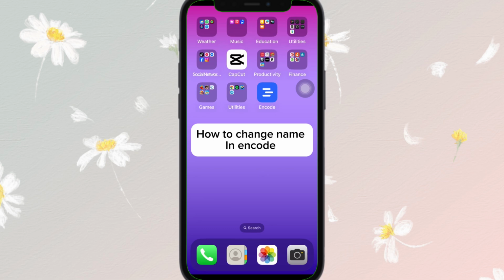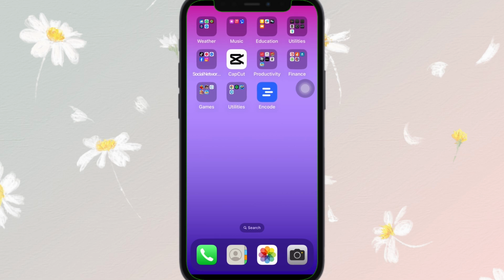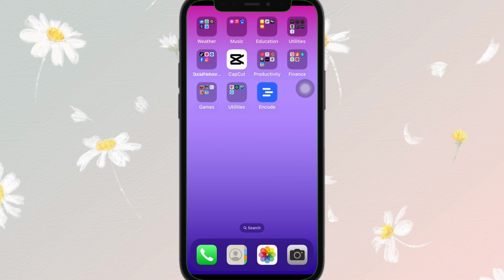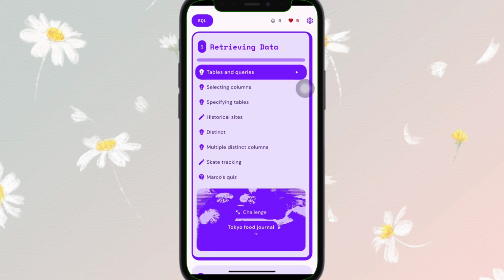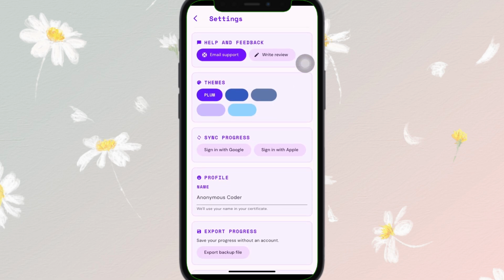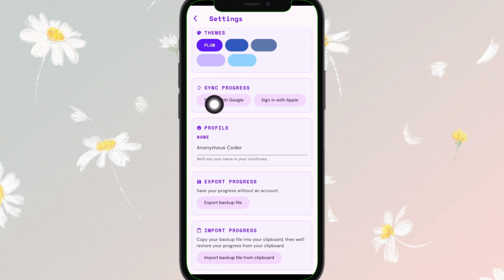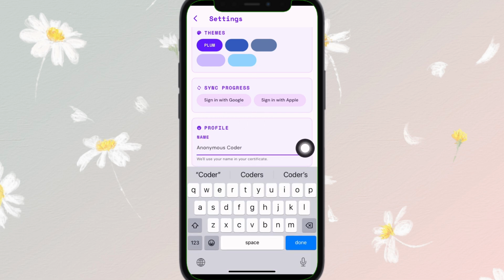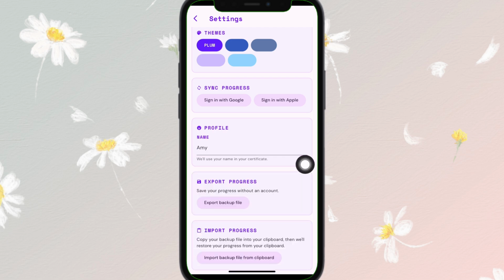How to Change Name in Encode 2025?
Looking to change your name in Encode? This easy-to-follow tutorial will show you exactly how to update your profile name in the Encode app to reflect your preferred username.

👉 Learn how to navigate to the settings, access your account details, and easily change your name with just a few simple steps. With this quick guide, you can personalize your Encode profile in no time.

🎬 Watch till the end to discover bonus tips for managing your account settings in Encode!